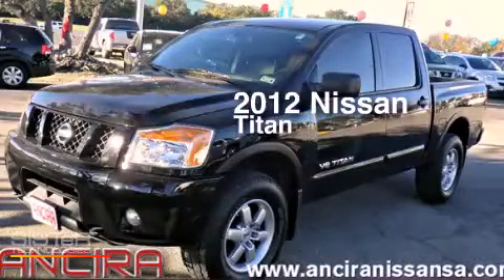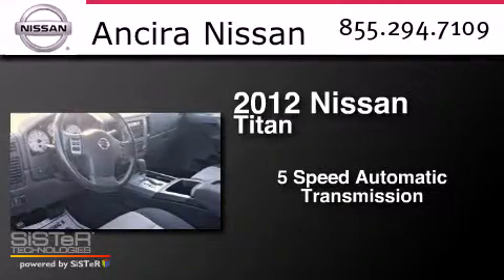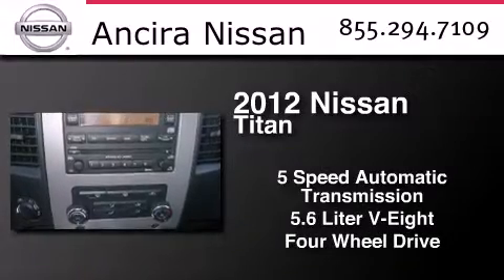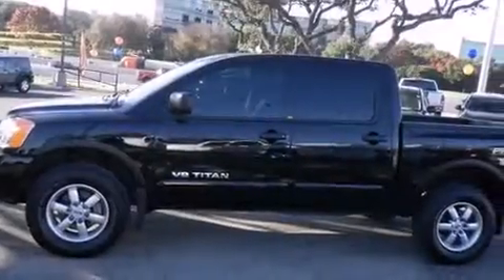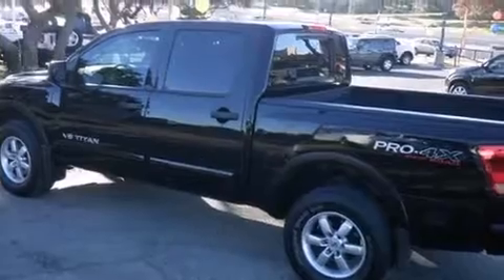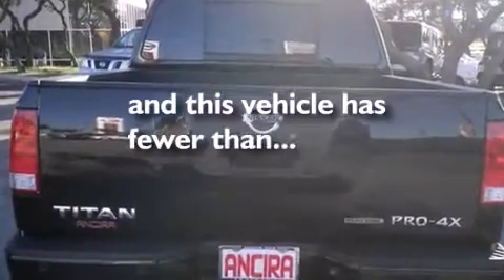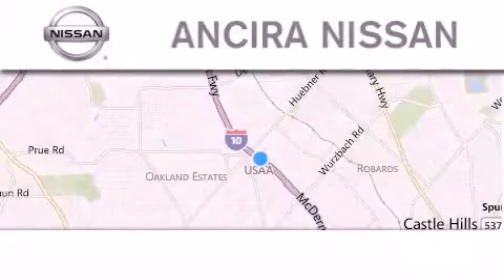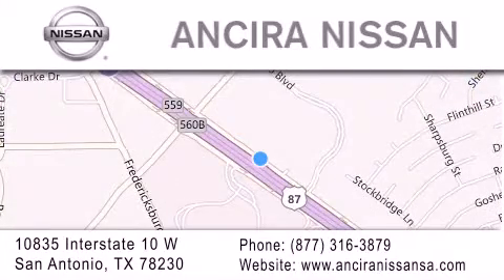Used 2012 Nissan Titan San Antonio | Austin TX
We have been honored to serve the San Antonio TX area , we promise that your experience at our dealership will exceed your expectations ! Year : 2012 Make : Nissan Model : Titan Engine : 5.6L V8 Trans . : Automatic 5-Speed Exterior : Galaxy Black Metallic Miles : 15,577 Interior : Charcoal II w/PRO-4X Style Cloth Seating Surfaces Stock : 504509A Ancira Nissan 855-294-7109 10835 Interstate 10 West San Antonio , TX 78230